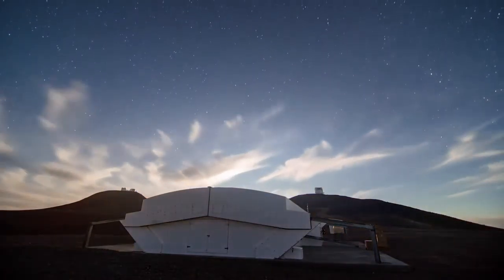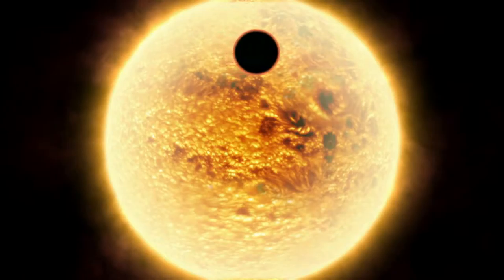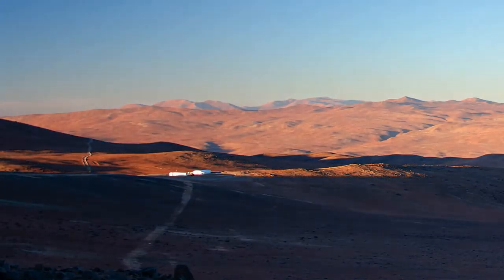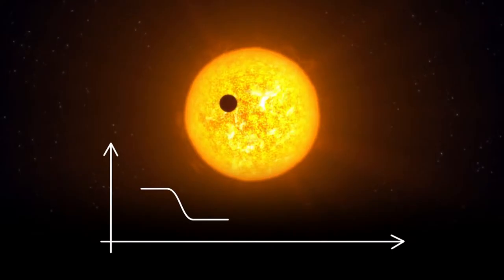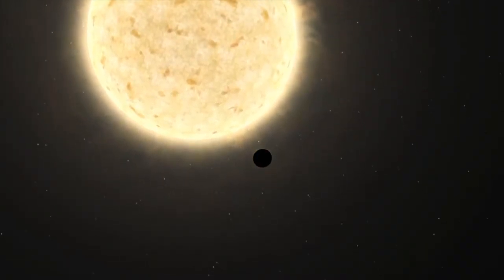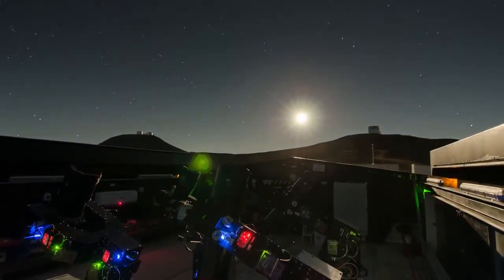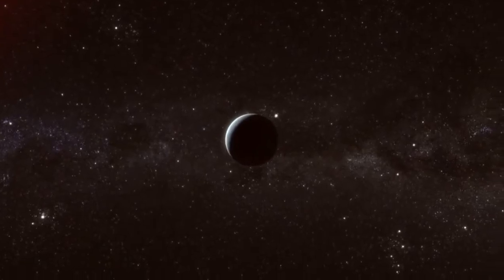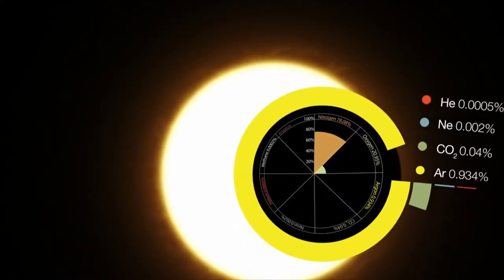ESOcast 71: New Exoplanet-hunting Telescopes on Paranal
This ESOcast takes a close look at an unusual new group of small telescopes that has recently achieved first light at ESO’s Paranal Observatory in northern Chile.

Credit: ESO.
Visual design and editing: Martin Kornmesser and Luis Calçada.
Editing: Herbert Zodet.
Web and technical support: Mathias André and Raquel Yumi Shida.
Written by: Mathias Jäger, Herbert Zodet and Richard Hook.
Narration: Sara Mendes da Costa.
Footage and photos: ESO, L. Calçada, M. Kornmesser, ESA/Hubble, G. Lambert and B. Tafreshi (twanight.org).
Directed by: Herbert Zodet.